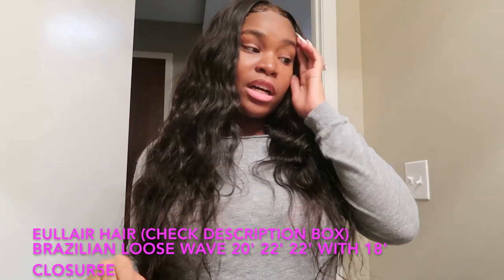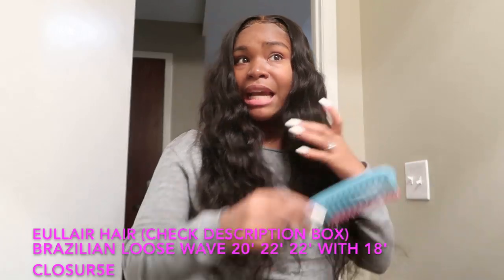4 QUICK&EASY STYLES ft EULLAIR HAIR